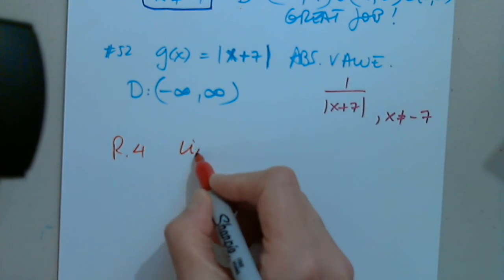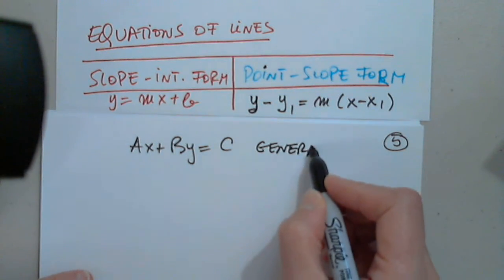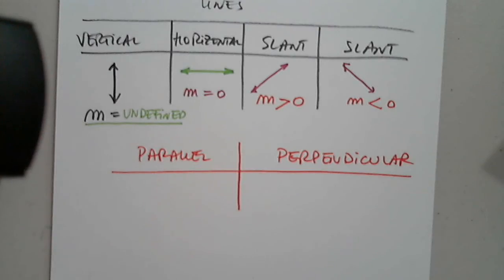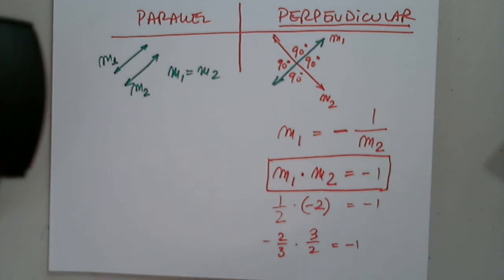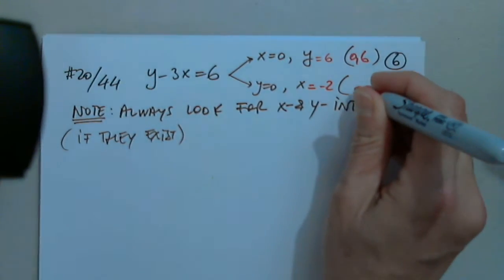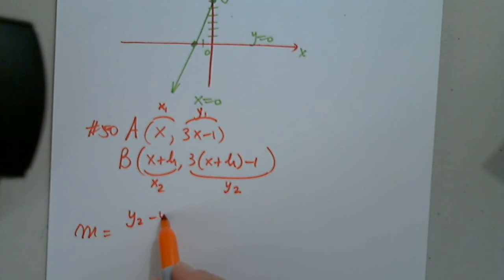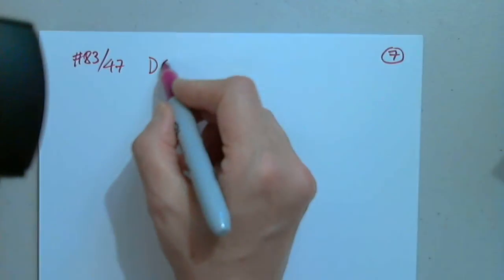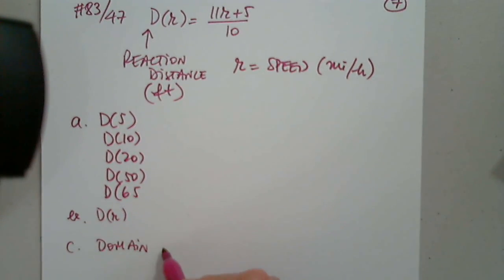MAT 230 R.3 AND R.4 PART 3 SEPTEMBER 7